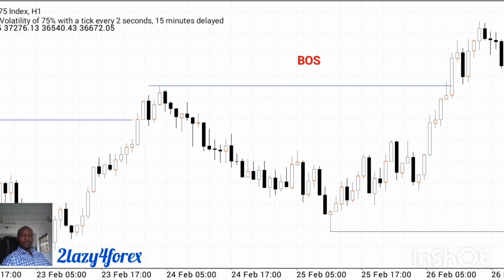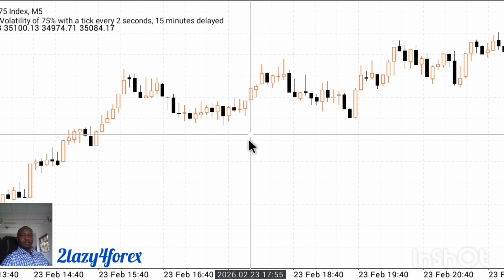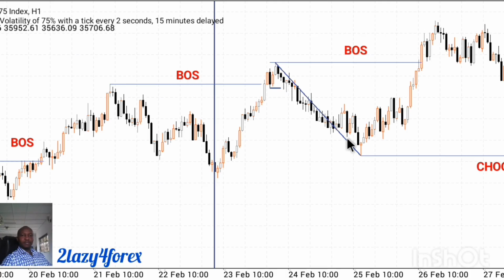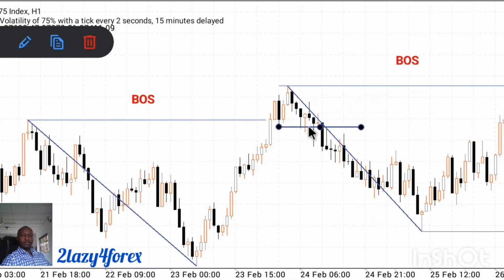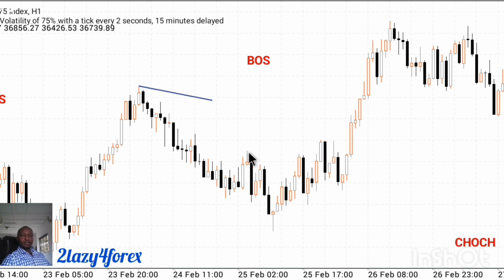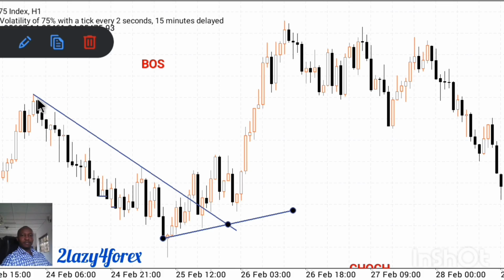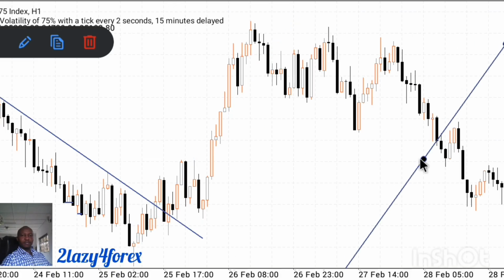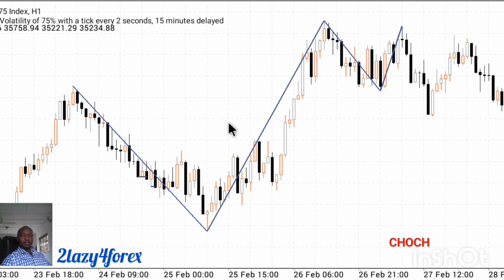This Trendline trick Changed My Trading For Ever ( Pro Level Hack)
Learn the (Pro Level) Perfect Trendline Hack that can completely transform your forex trading. In this video, I’ll show you how to draw accurate trend lines that align with true market highs and lows, helping you identify high-probability trade entries and avoid false signals. Whether you’re a beginner or experienced trader, this simple price action strategy will improve your precision, confidence, and overall consistency in the forex market.